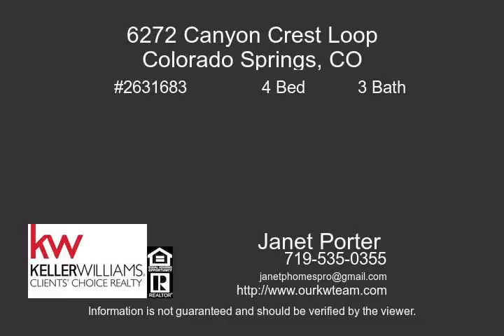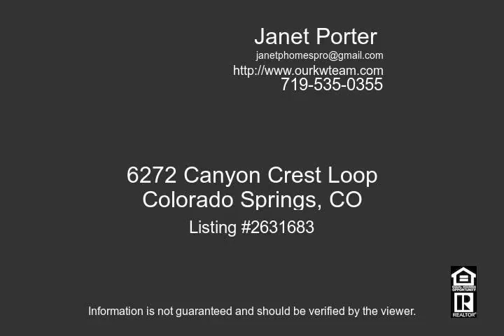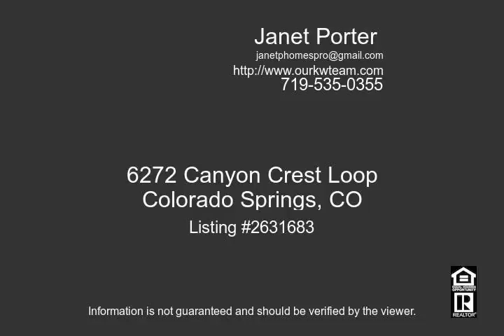6272 Canyon Crest Loop Colorado Springs CO 80923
Incredible Opportunity In Desirable Indigo Ranch.  As Soon As You Arrive You ll Know You re Home... The Welcoming Front Porch Leads You To The Warm Entry With Stone Tile Floors Opening To Beautiful Oak Hardwood Floors In The Living Dining And Hall Areas.  Look Straight Ahead And See The Magnificent Mountain View From Your Living Room Room Glass Door.  On The Left Is Gas Fireplace To Cozy Up To On Cool Winter Evenings. The Kitchen Is A Cooks Delight With All New Black Stainless Steel Appliances Including Gas Stove   Granite Counter Tops With Tile Granite Accent Back Splash And Gorgeous Cabinetry Are The Finishing Touch.  Master Bedroom With 5 Piece En-suite And More Incredible Mountain Views.  Second Upstairs Bedroom Doubles As An Office And A Full Bath In Hall Is Perfect For Guests .  Walk Out Basement Hosts Two More Bedrooms Another Full Bath And A Large Family Room.  Enjoy The Panoramic Mountain View From Your Newly Restored Deck Or Relax On The Patio Downstairs.  New Interior And Exterior Paint New Roof And Air Filtration System.  Welcome Home  room Sizes Are Approximate  Buyer To Verify